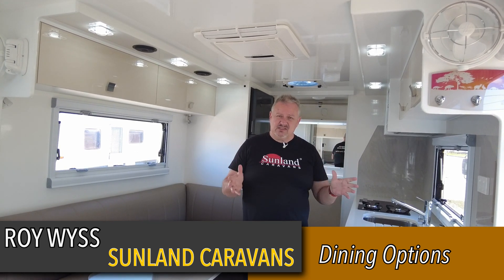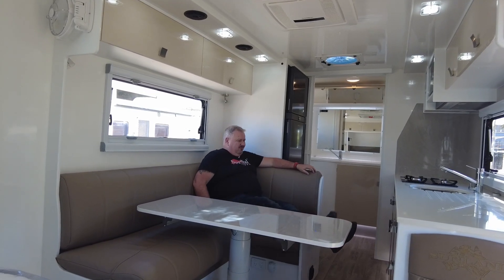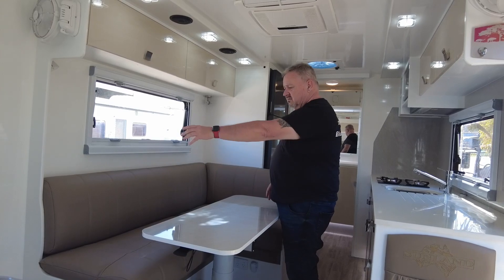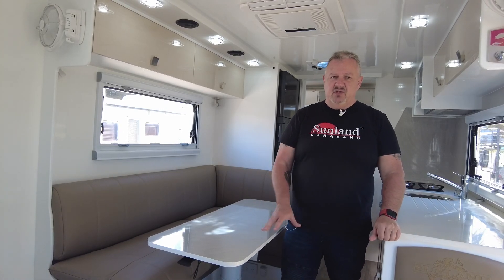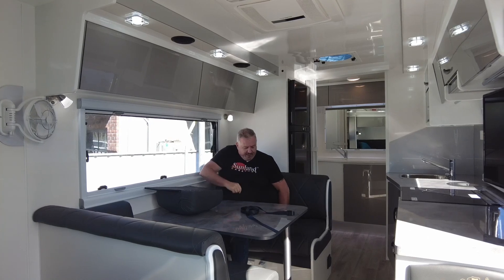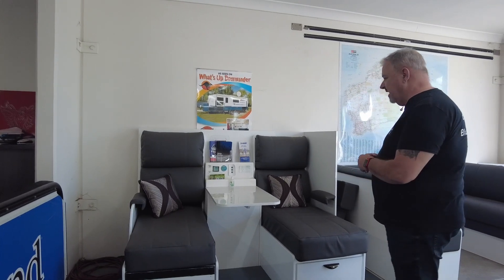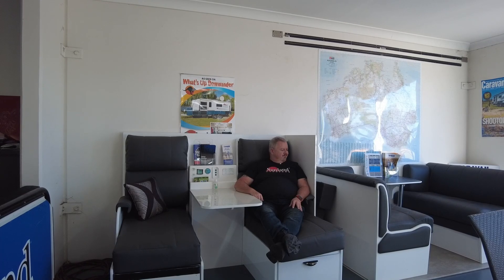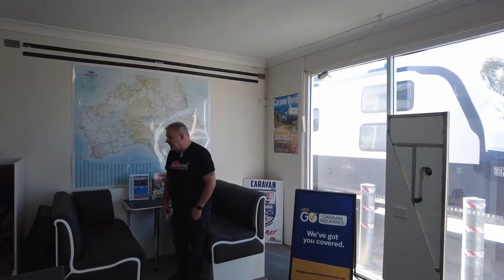Sunland Caravans - Dining Options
One of the questions we get asked all of the time is about what to do with dining options. In this video Roy runs through the pros and cons of each option. What do you think?